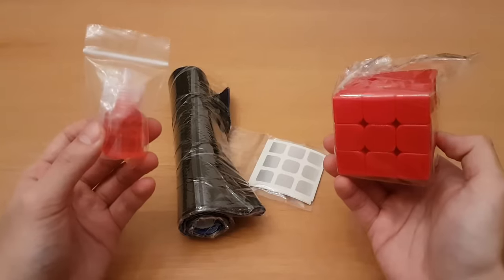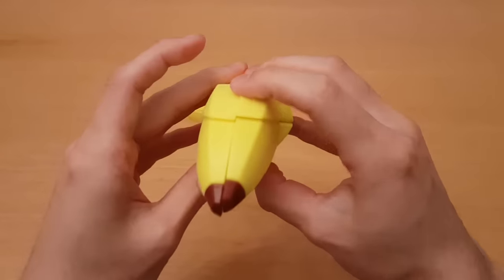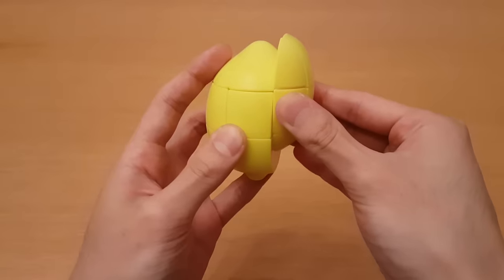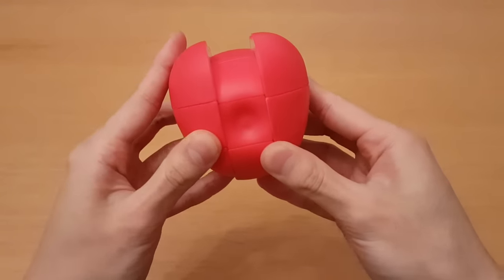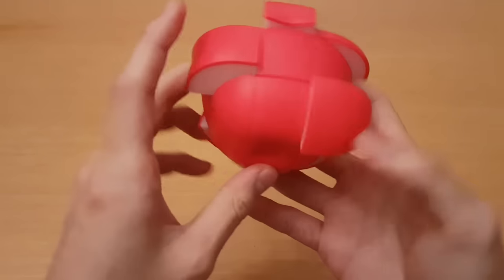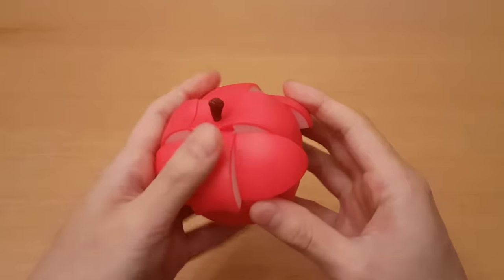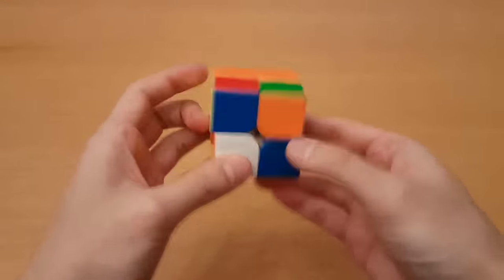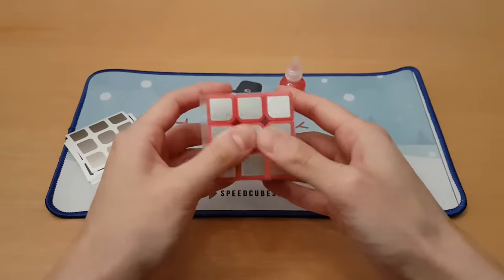BANANA CUBE & SPECIAL CHRISTMAS UNBOXING | SpeedCubeShop.com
The healthiest unboxing on my channel.